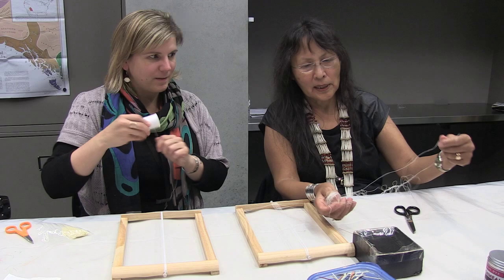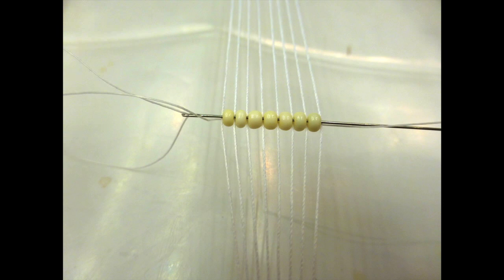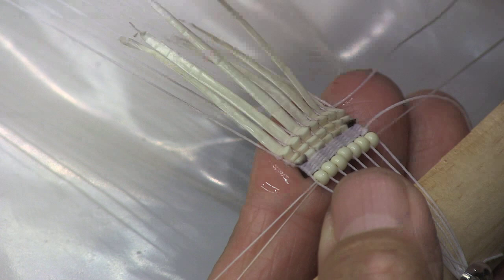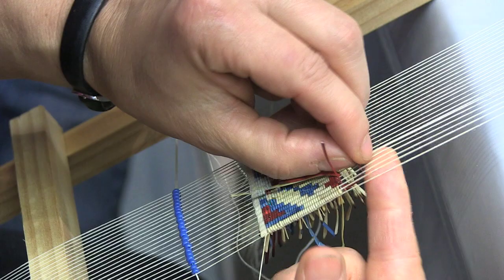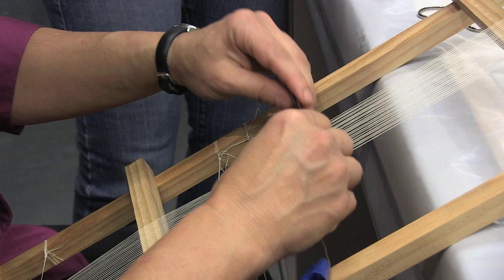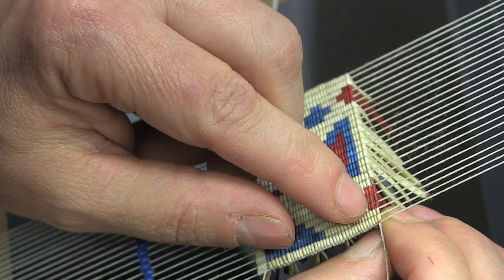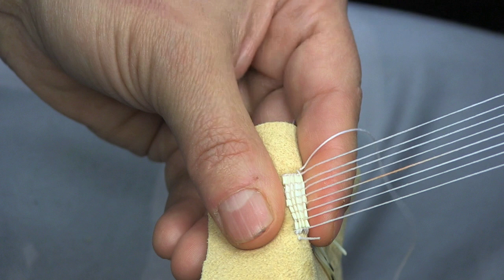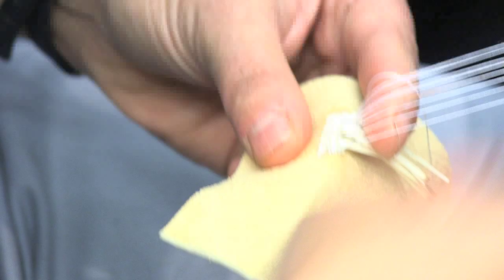Creating Quillwork 6 (of 8): Weaving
During the Dene Quill Art project, two Athabascan artists and an ethnographic conservator shared quillwork techniques and develop new ones by studying historic museum objects. They shared their expertise with students, conservators and museum visitors. These educational videos provide detailed demonstrations of how to work with quill from cleaning and dying, to sewing, wrapping folding and weaving.